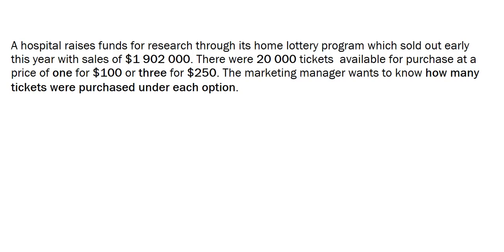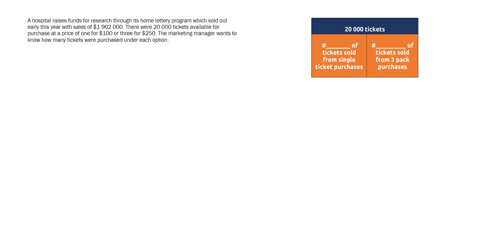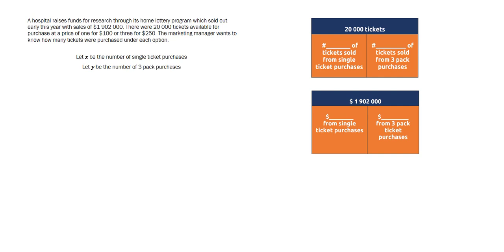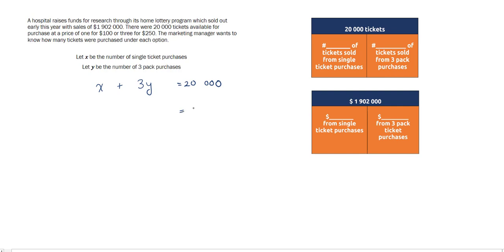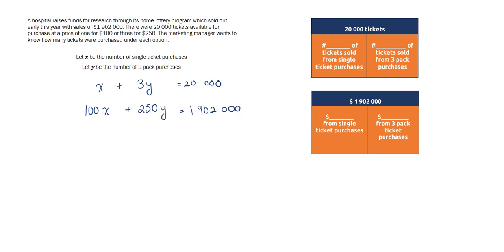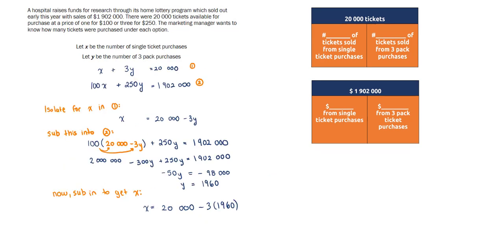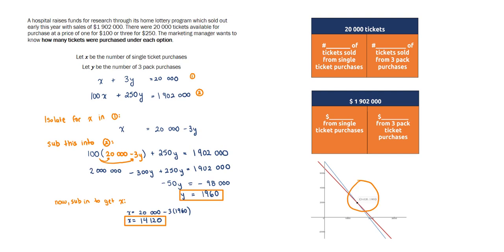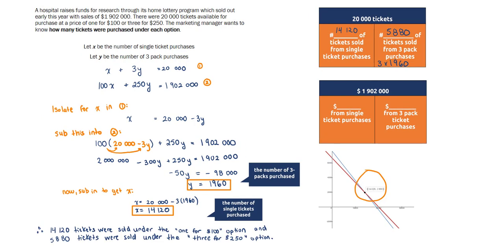Solving a Linear System Business Word Problem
This video solves a business word problem involving two variables and two linear equations.